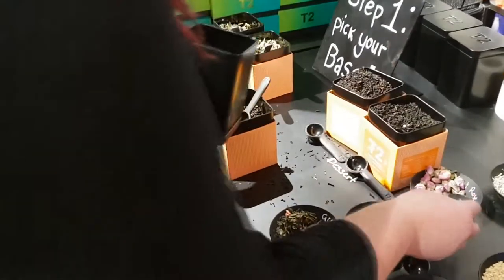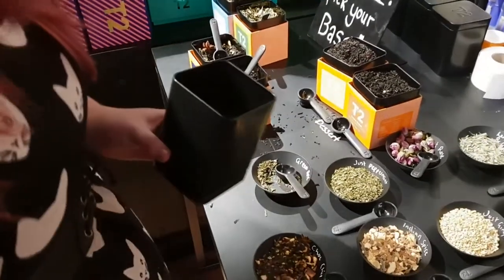Wallowing & Eggnog: A T2 Bespoke Blending Event - November 2018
If you are a regular reader of my blog, you will have probably noticed my love for T2 Tea pop up on a number of occasions, so I jumped at the chance to attend a bespoke blending event in their Birmingham store...

I hope you enjoy this video! Do you have any tips for me on blending tea? Leave them in the comments below...

Music...